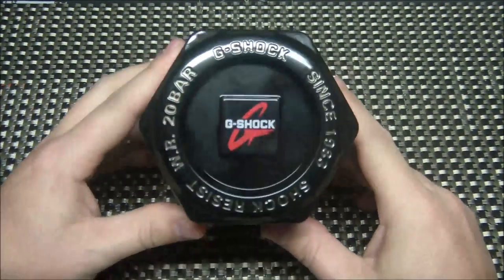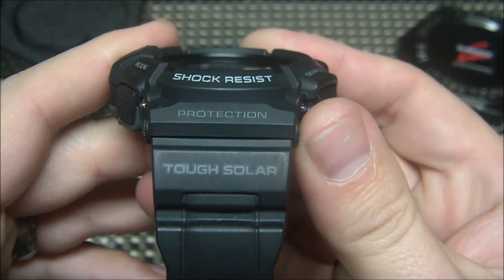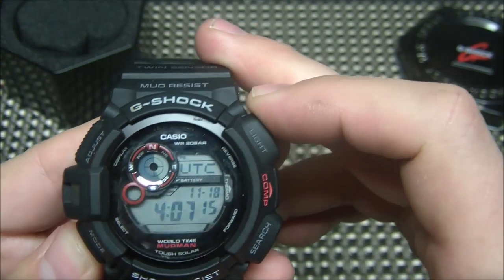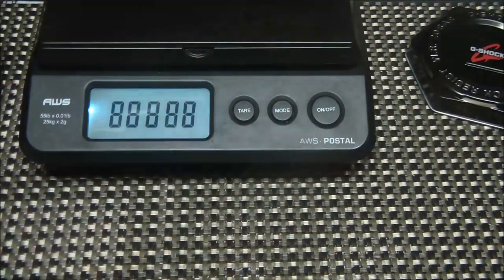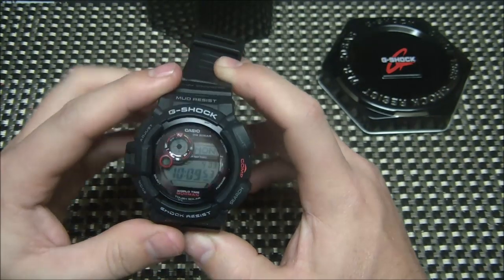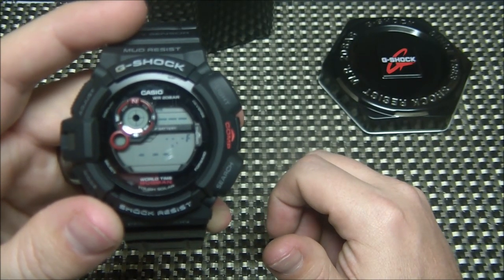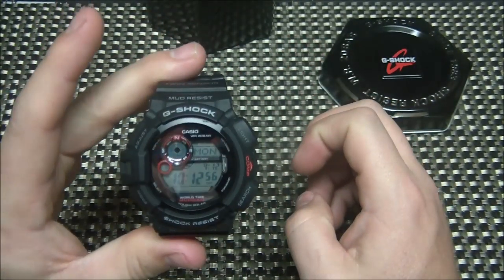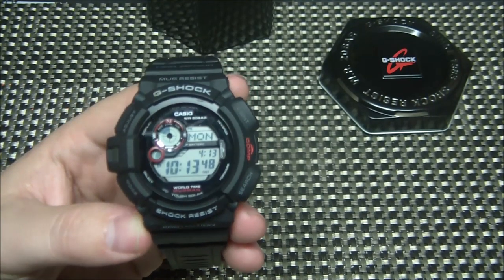Casio G-Shock Mudman 9300 Review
Something new here on the Knives, Guns, & Gear channel, a watch review! This is is my first so be gentle. I look at the new to me G Shock Mudman 9300. This watch has all the features I'm looking for solar power, compass, and a thermometer function.